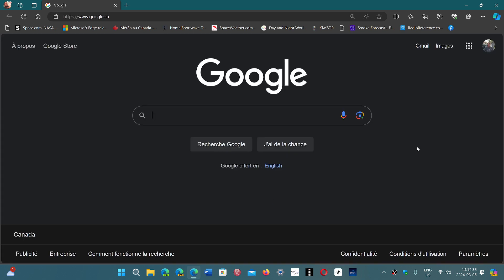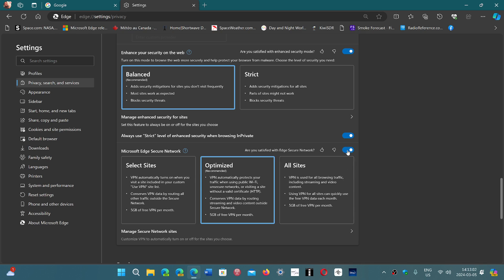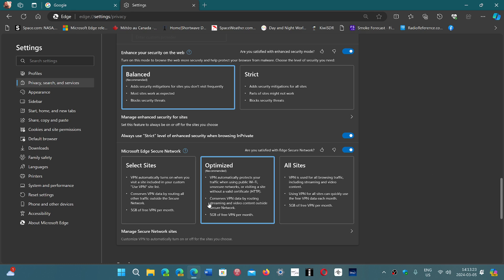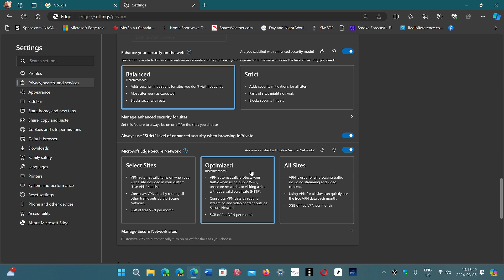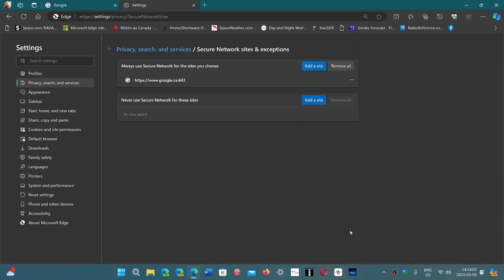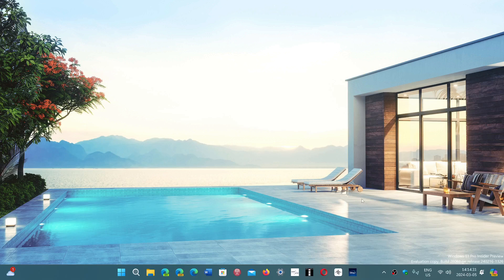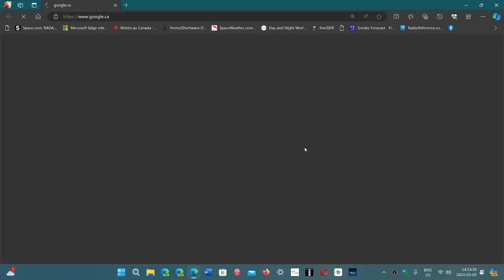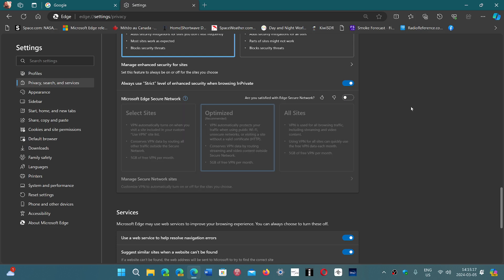Need a quick VPN You can use the Microsoft EDGE free VPN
Need a quick VPN in Windows, just turn on the EDGE free VPN when you need it